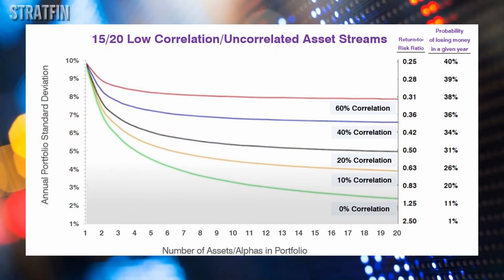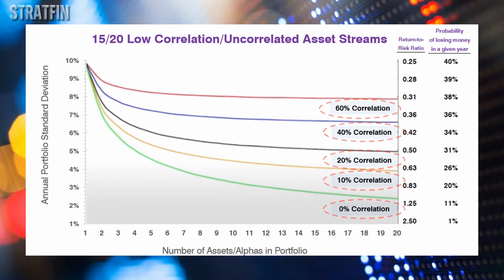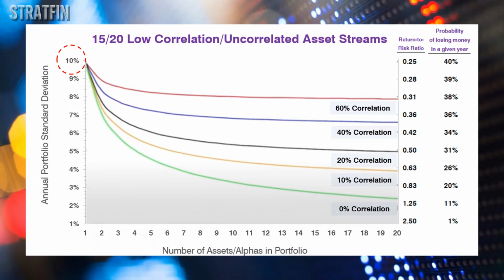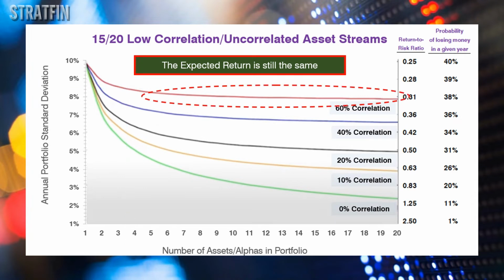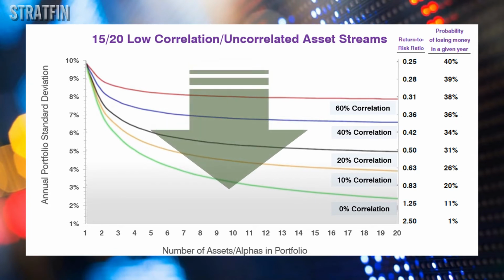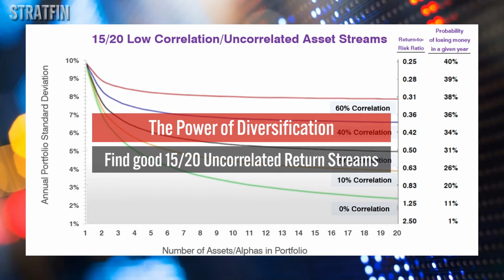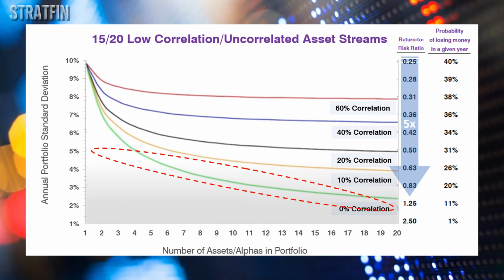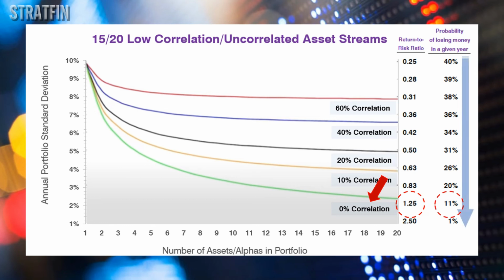[RAY DALIO] PRINCIPLES of Investment PORTFOLIO DESIGN💱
[KEY ADVICE] Investor Ray Dalio's Principles for Investment Portfolio Design, the KEY of his success. A unique method of portfolio construction, with which you can dramatically reduce your risks without reducing your expected returns.